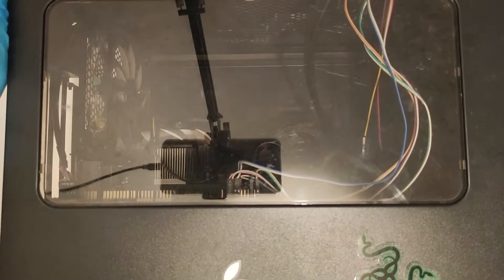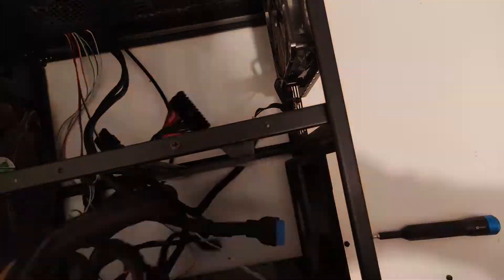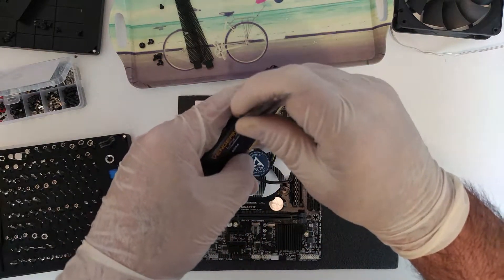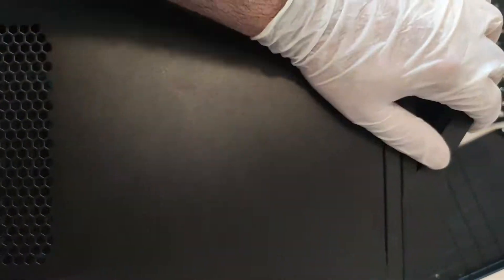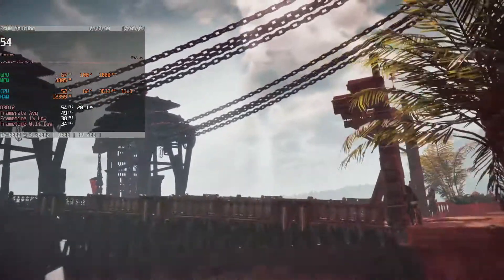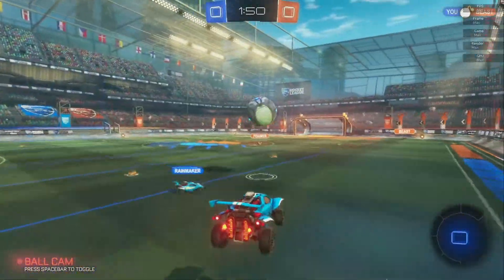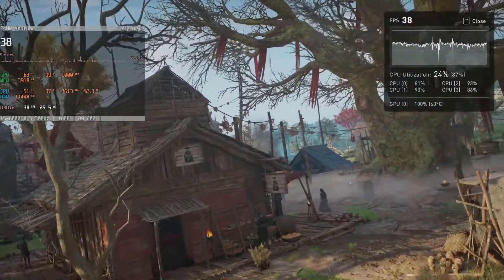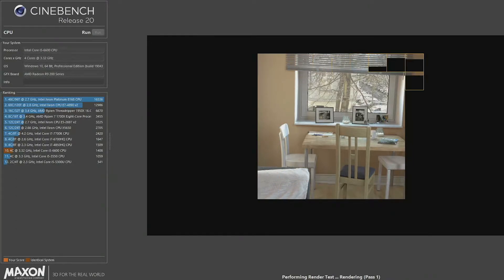Intel I5 6600, 16GB RAM, AMD R9 290 4GB build and 10 Benchmarks. Budget Gaming RIG 2021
This low-cost 1080p gaming PC is the best I’ve ever built when it comes to price vs. performance, it’s just that simple. The I5 6600 CPU scores are within margin of error to a Ryzen 3 3200G for all CPU tasks, but instead of relying on the iGPU this is equipped with a R9 290 4GB triple fan dedicated GPU that simply powers though e-sports and AAA titles alike at 1080p. 16GB of Corsair 3000MT/s RAM (running at 2133) and a powerful and silent Corsair GS600 PSU finish off this build that is housed in a squat RGB case that has plenty of airflow. On top of all of that there is still room for future upgrades, with the motherboard supporting up to a i7 7700k as a drop-in replacement.

Contents:
00:00 Intro and disassembly
01:50 Re-assembly
06:00 BIOS
06:54 Horizon Zero Dawn
08:07 Heaven
08:46 Superposition
09:20 Rocket League
09:54 Fortnite
10:22 Cyberpunk 2077
11:10 Assassins Creed Valhalla
11:50 Immortals: Fenyx Rising
12:05 Days Gone
12:45 Cinebench & Outro